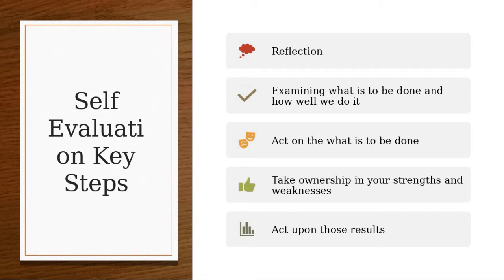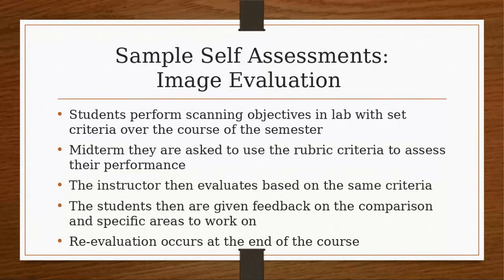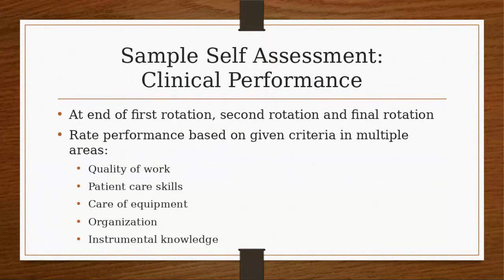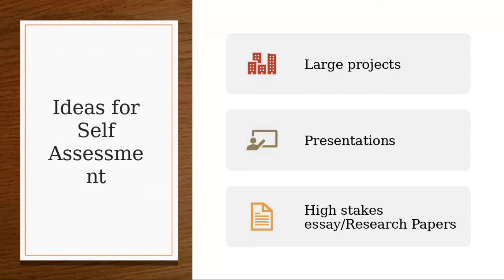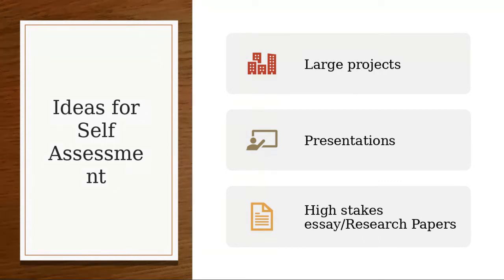Student Self-Assessment, April 28, 2021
Thinking about students and how they can self-assess? The Assessment Committee is taking their best-practices and sharing them with Triton's faculty and staff. Come to this session that will focus on improving your teaching and student's self-assessment practices in your classes.